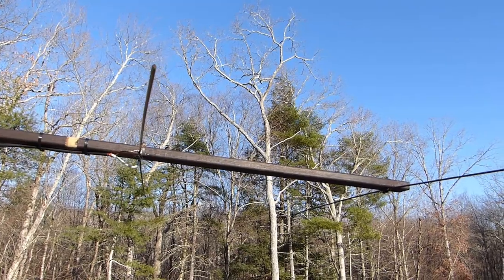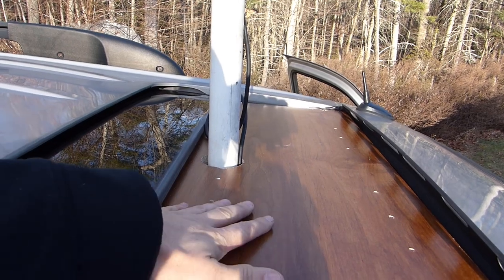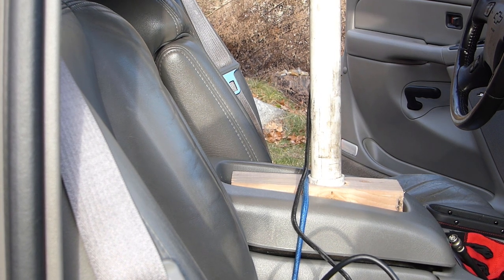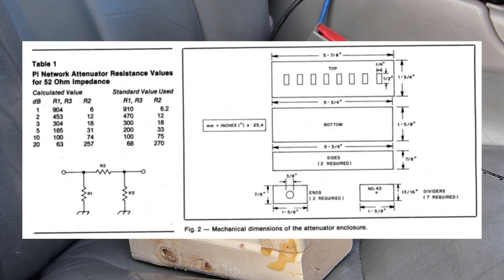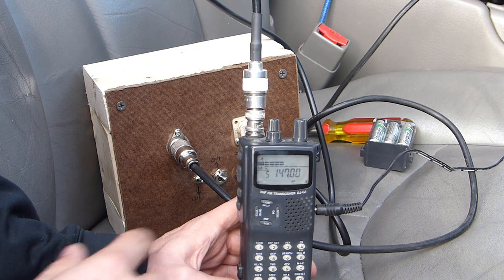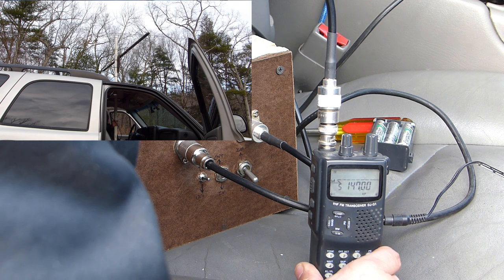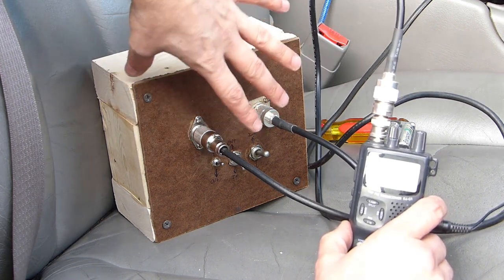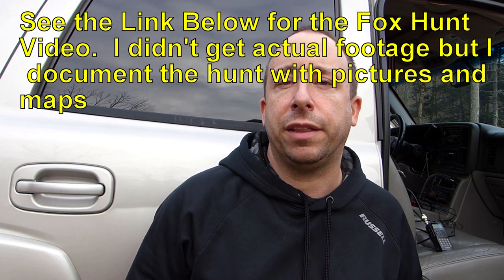2 Meter Fox Hunt Antenna Setup - Home-brewed 6 Element Yagi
In this video I show the setup and configuration of a 6 element 2 meter Yagi I used for a recent ham radio fox hunt, also known as a transmitter hunt.  I also show a crude attenuator I made for the hunt.

The antenna was built by a friend and we put it to good use on New Year's Day 2019 for our radio club's annual Fox Hunt...Enjoy!

Please stand by for the second video detailing the fox hunt...